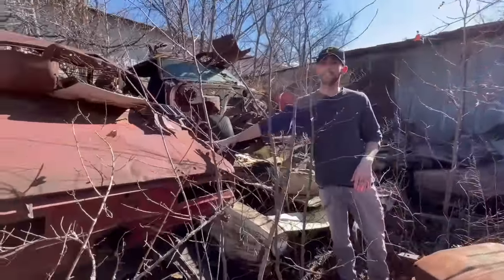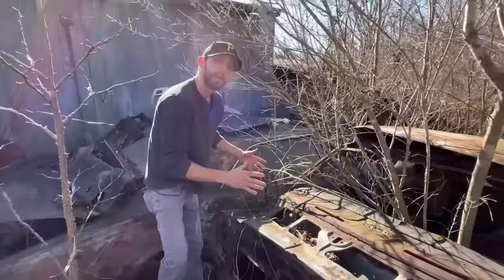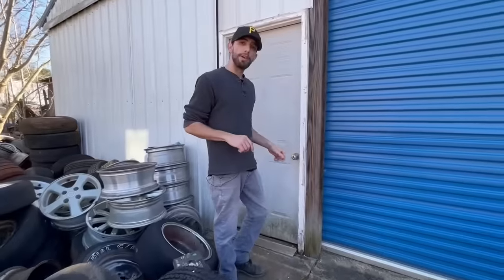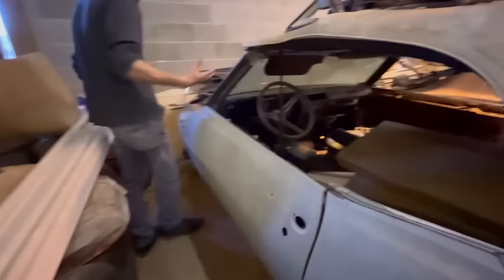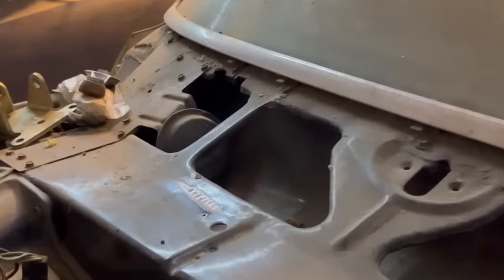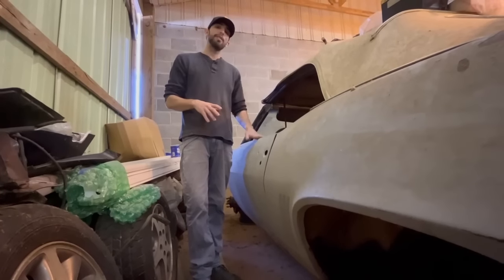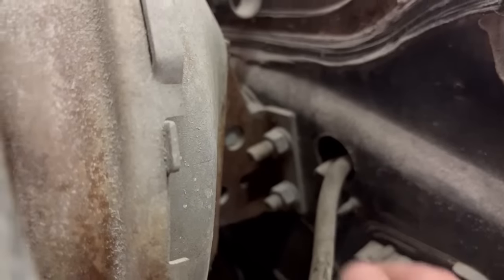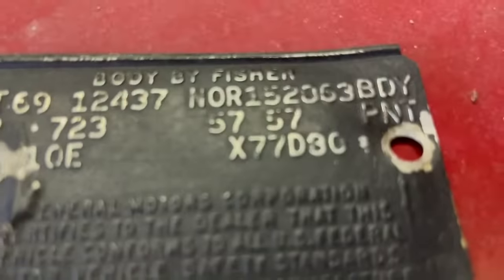Exploring 1969 CAMARO Junkyard!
Ever want to learn about 1969 Camaros? Sit back and enjoy the adventure!

Have a cool barn find to film or interested in one of the cars for sale?